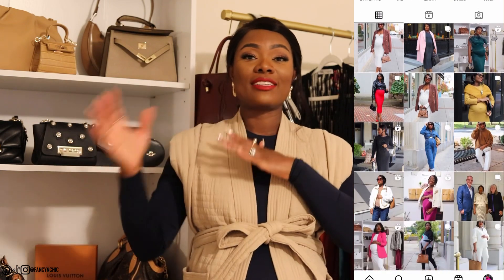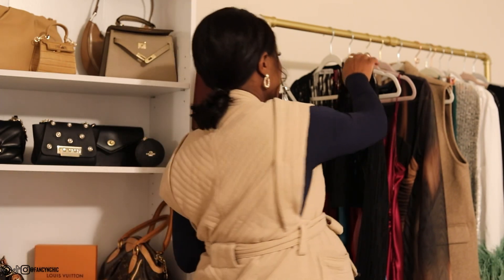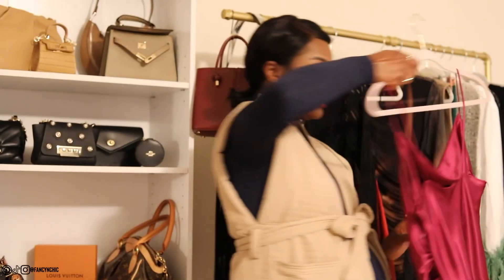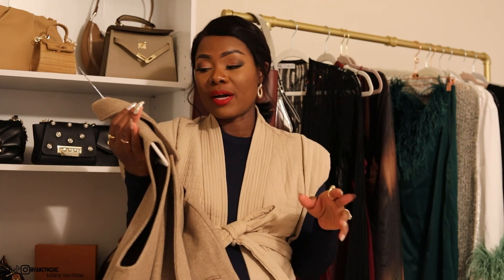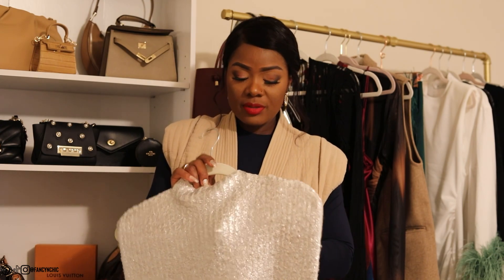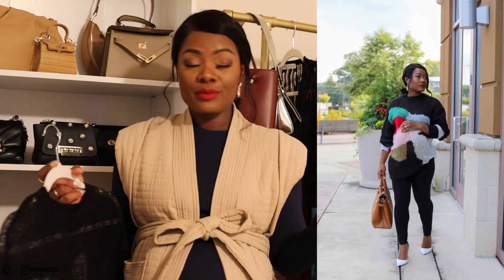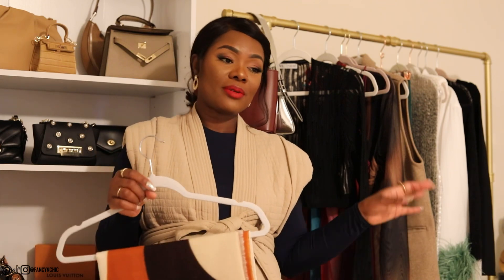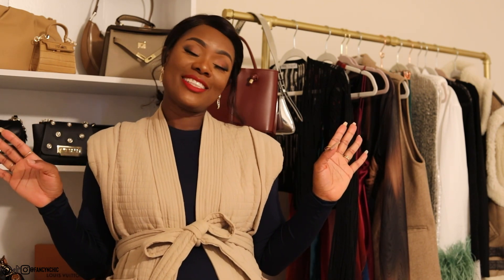ZARA HAUL | FANCYNCHIC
Hi Queens,

Happy Tuesday and new week, I hope you had a wonderful weekend. Mine was great, I basically rested and too it easy.
Today I have a NEW in ZARA Try on haul featuring looks for fall, fall events, thanksgiving and some essential cold weather must haves.
I hope you enjoy the styling.

I am 5’3” short
I wear mostly S-M or 4-6

Haul

Black Sheer crop cardigan
Multicolor asymmetrical dress